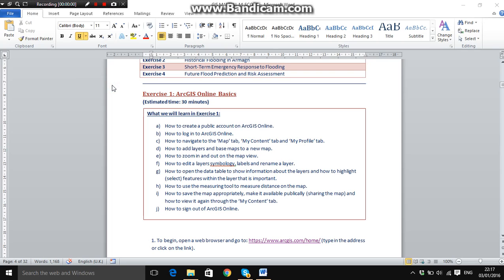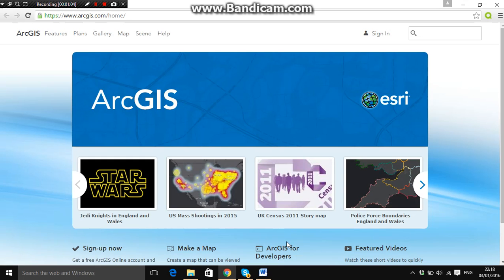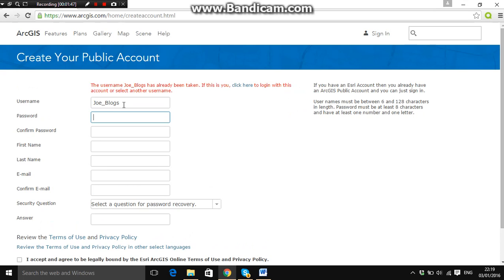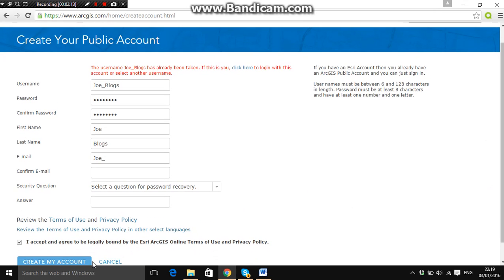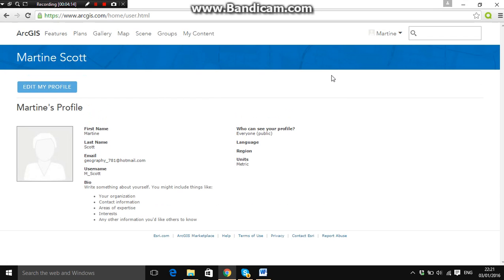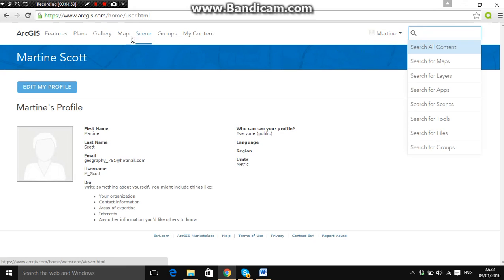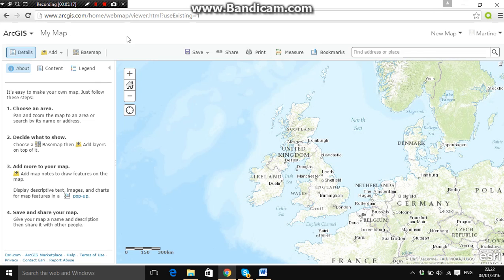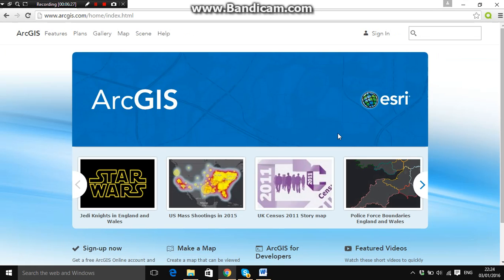ArcGIS Online Basics: Tutorial 1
A tutorial using ArcGIS Online to help understand the basics.

What we will learn in this tutorial:

a) How to create a public account on ArcGIS Online.
b) How to log in to ArcGIS Online.
c) How to navigate to the ‘Map’ tab, ‘My Content’ tab and ‘My Profile’ tab.
d) How to sign out of ArcGIS Online.